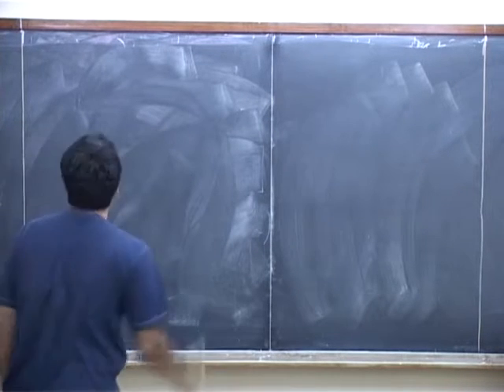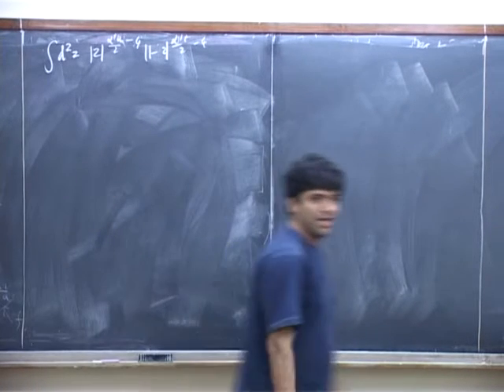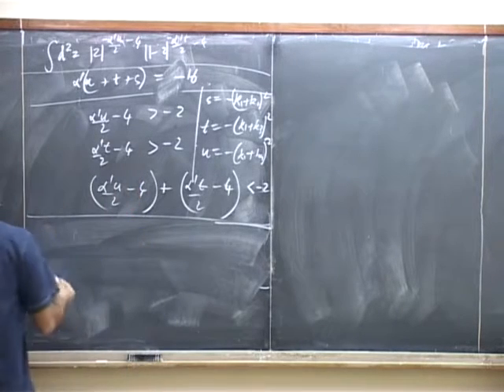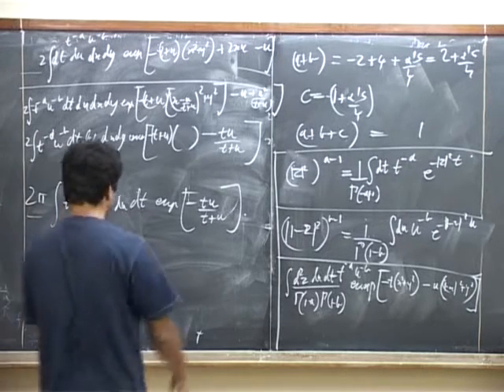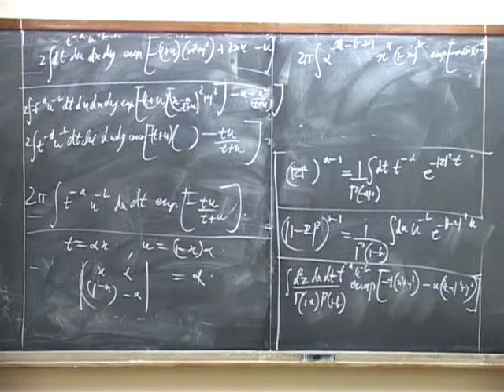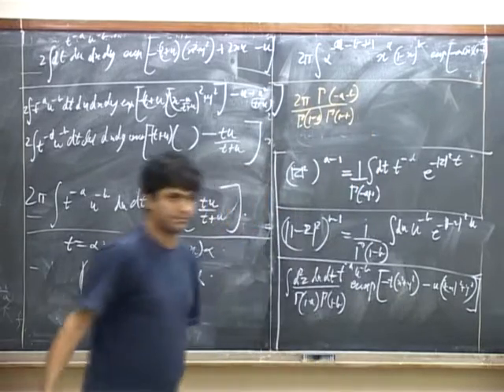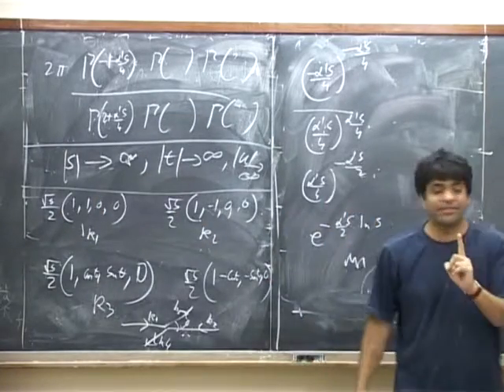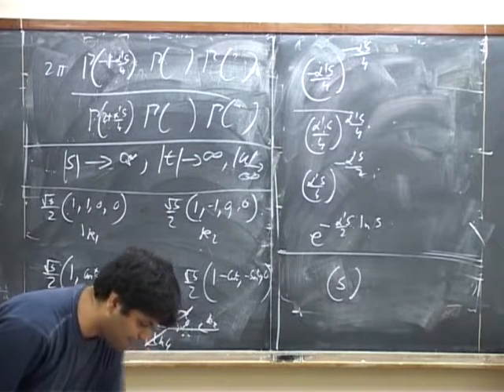String Theory Shiraz Minwalla strings18